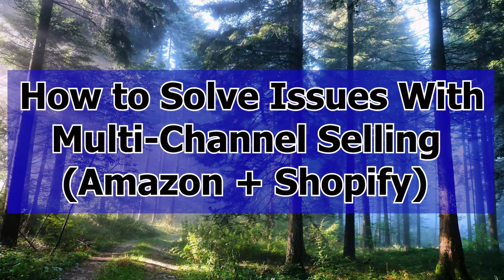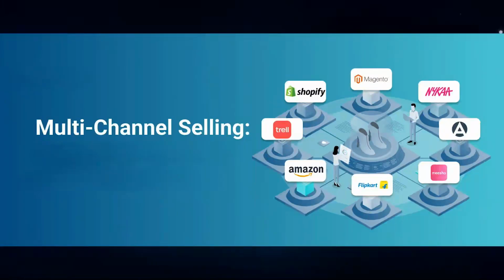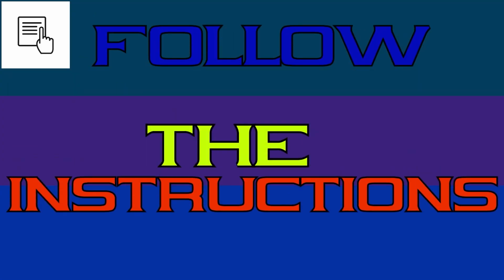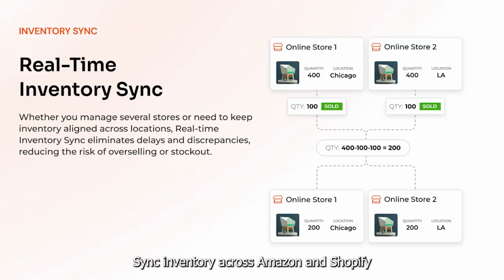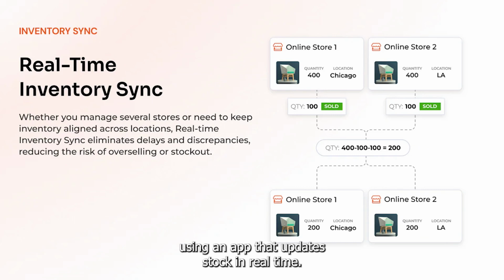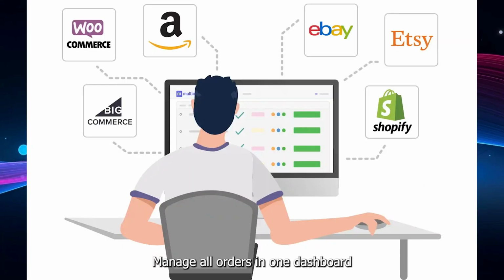How to Solve Issues With Multi Channel Selling Amazon + Shopify (2025) l Double Z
Selling on both Amazon and Shopify but running into sync issues, inventory errors, or order problems? This video walks you through how to fix common multi-channel selling issues, streamline operations, and boost your eCommerce efficiency.

🌍 Perfect for sellers in the USA, UK, Canada, France, and across Europe

🔄 Fix inventory sync & product listing errors
📦 Resolve order routing and fulfillment conflicts
🧩 Best integration tools for smooth Amazon + Shopify workflows